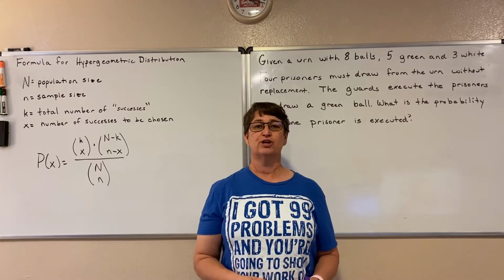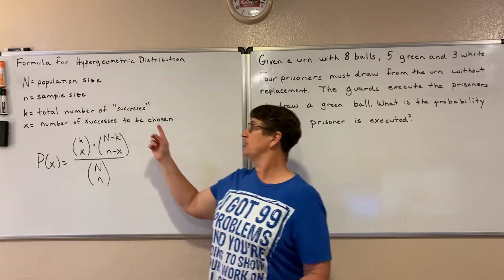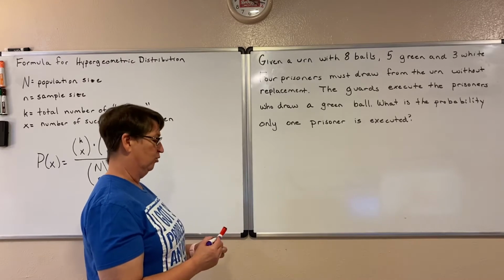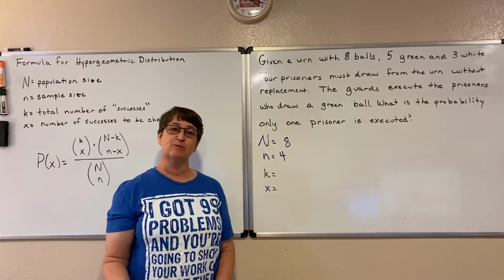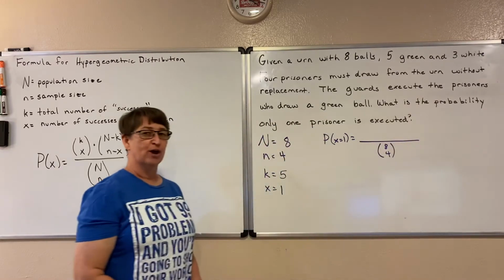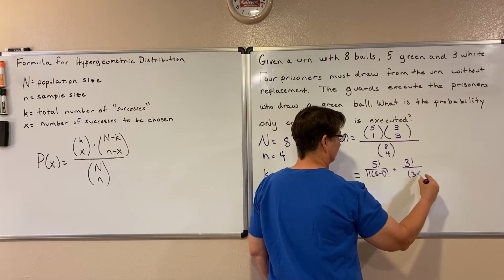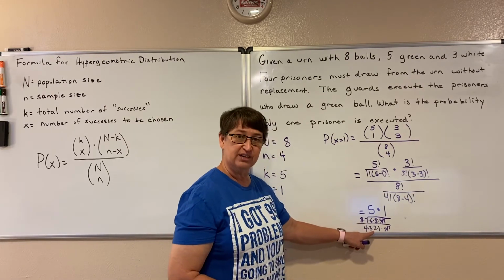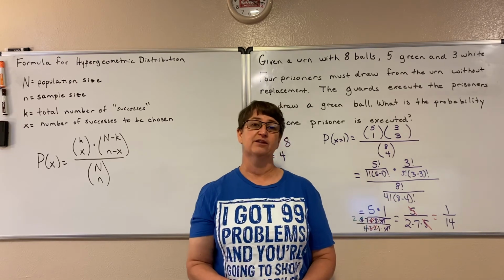Hypergeometric Formula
Using the formula for a hypergeometric distribution